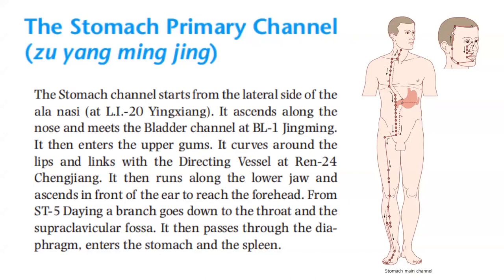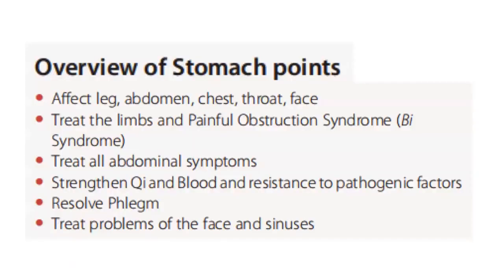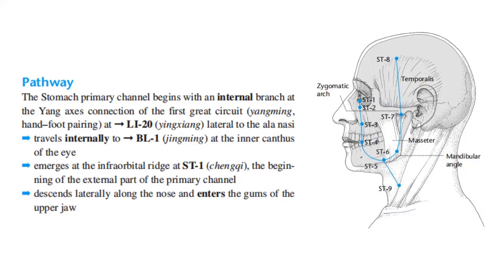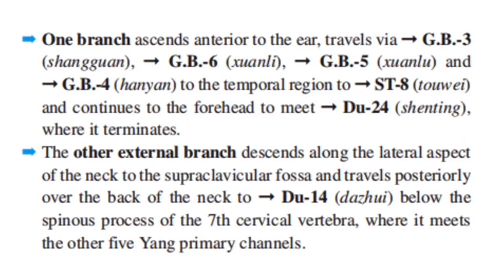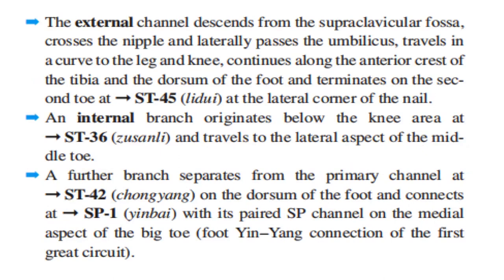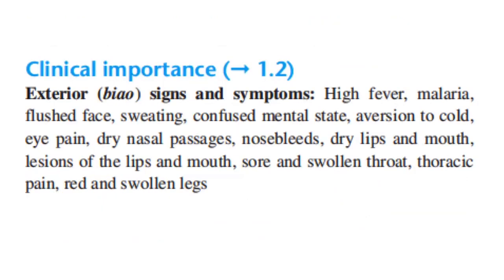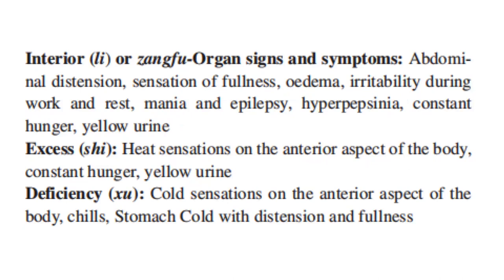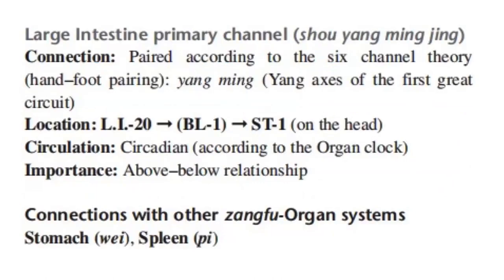STOMACH PRIMARY CHANNEL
The Stomach Primary Channel
Begins beside the nose at LI 20, then ascends to the root of the nose where it intersects with the Bladder channel at UB 1. Descending along the lateral side of the nose, it enters the upper gum and joins the Governing channel at the philtrum at DU 26, then circles back around the corner of the mouth, meeting the Conception channel at the mentolabial groove on the chin at Ren 24. From here, it follows the angle of the jaw and runs upward in front of the ear. It proceeds along the hairline until it intersects the GB channel at GB 6. Finally, it crosses to the middle of the forehead, parallel with the hairline, where it joins the Governing channel at DU 24.
One branch separates from the main channel on the lower jaw and descends along the throat, entering the supraclavicular fossa. Here it travels posteriorly to the upper back, where it meets the Governing channel at DU 14. It proceeds downward across the diaphragm, intersecting the Conception channel at Ren 13 and Ren 12 before entering its associated organ, the Stomach, and connecting with the Spleen.
Another vertical branch descends directly from the supraclavicular fossa along the mammillary line, then passes beside the umbilicus and through the lower abdomen to the inguinal region.

Another branch begins at the pylorus and descends internally to the inguinal region where it pins at St 30 with the vertical branch just described. It crosses to St 31 on the anterior aspect of the thigh and descends directly to the patella. It then proceeds along the lateral side of the tibia to the dorsum of the foot, terminating at the lateral side of the tip of the second toe.

A parallel branch separates from the main channel at St 36 and terminates at the lateral side of the third toe. Another branch separates from the dorsum of the foot at St 42 and terminates at the medial side of the big toe, where it connects with the Spleen channel at Sp 1.

The channel connects with the Spleen and is directly joined with the Heart, Large Intestine, and Small Intestine.

CROSSING POINTS: LI 20, UB 1, DU 26, Ren 24, DU 14, DU 24, Ren 12, Ren 13, GB 3, GB 4, GB 6, Sp 1

SYMPTOMS ASSOCIATED WITH THE EXTERNAL COURSE OF THE CHANNEL
High fever, tidal fevers, flushed face, sweating and delirium, sometimes sensitivity to cold, or pain in the eyes, dry nostrils and nosebleed, fever blisters, sore throat, swelling on the neck, facial paralysis, chest pain, pain or distension along the course of the channel in the leg and foot, coldness in the lower limb.

SYMPTOMS ASSOCIATED WITH THE INTERNAL ORGAN
Abdominal distention, fullness or edema, discomfort while reclining, seizures, persistent hunger, yellow urine.